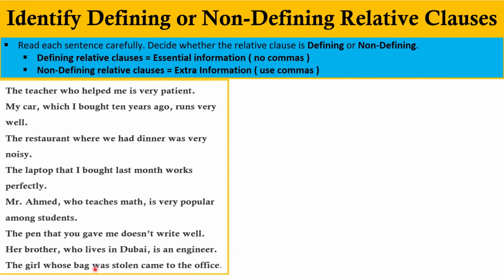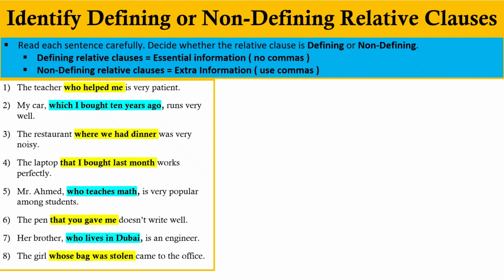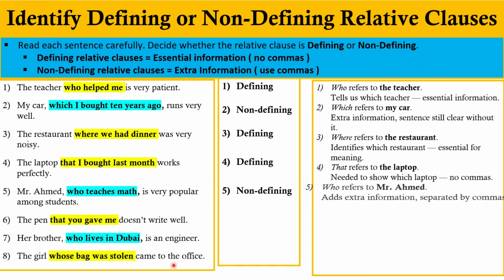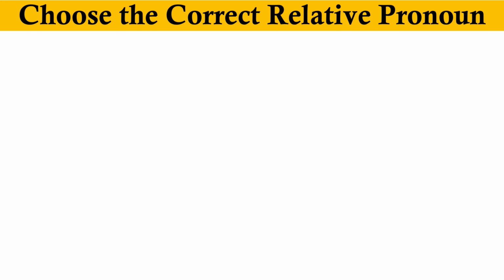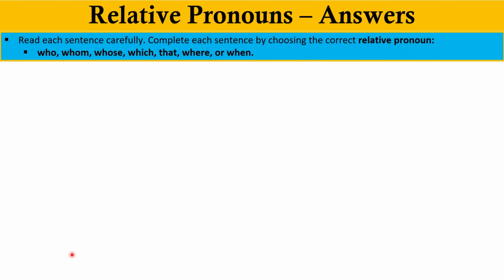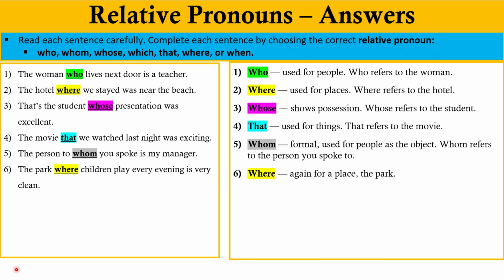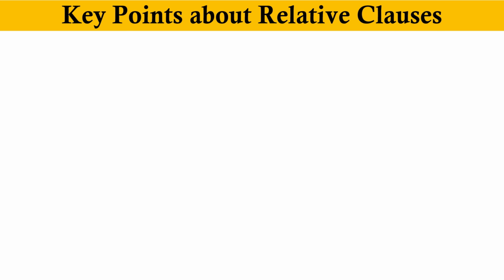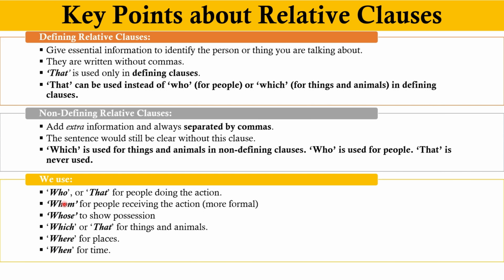Understanding Relative Clauses (Part 2) – Defining and Non-Defining Relative Clauses Practice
This lesson helps you practice using defining and non-defining relative clauses through clear and simple examples.

You’ll review how to identify each type, choose the correct relative pronoun, and know when to use who, whom, whose, which, that, where, and when.

✅ What you’ll learn:
• How to recognize defining and non-defining clauses
• Correct use of who, whom, whose, which, that, where, and when
• Key punctuation rules for commas
• When “that” can replace who or which

👉 Watch at 1.25× or 1.5× speed if you prefer, but watching the full lesson gives the best results.

📘 Watch the previous lesson:
➡️ Part 1 – Understanding Relative Clauses (Part 1) – Defining and Non-Defining Relative Clauses Explained